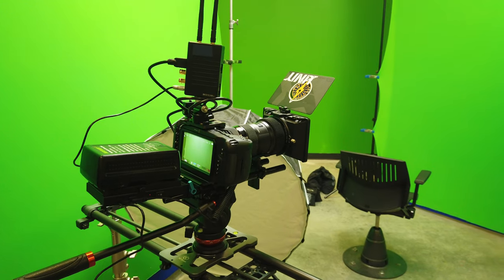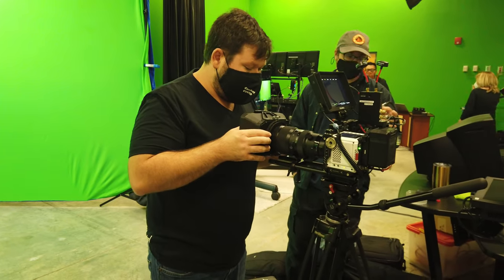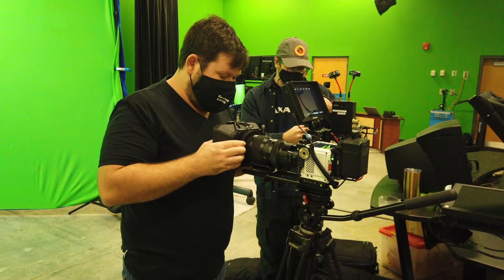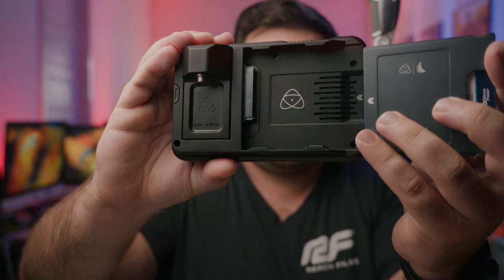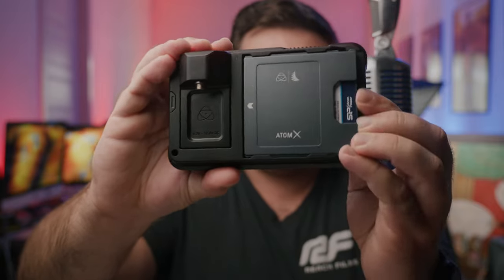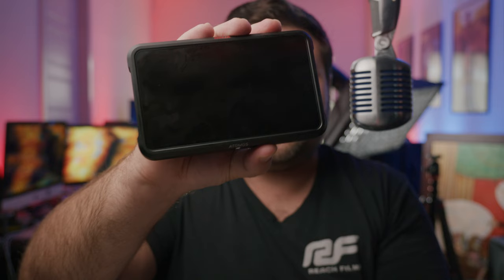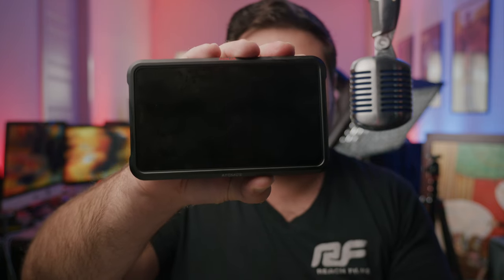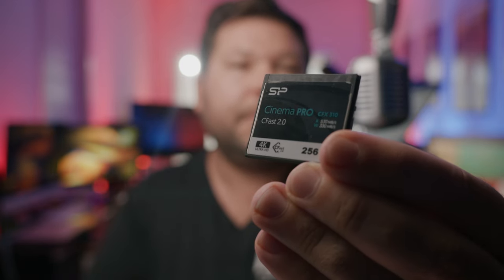Angelbird ATOMX CFast Adapter: Expand Your Recording Options with CFast 2.0 on Atomos Ninja V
In this video, we're diving into the Angelbird ATOMX CFast Adapter for Atomos Ninja V and V+. Discover how this adapter opens up a world of possibilities for CFast 2.0 Type I recording, combined with the Angelbird AV PRO CF - CFast 2.0 memory card. Let's explore the qualified performance, rock-solid build, and versatility of this powerful duo.

Angelbird AtomX CFast Adapter | Adapt CFast 2.0 to External SSD:

Atomos Ninja V:

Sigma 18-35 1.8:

Sony Cinema Line FX30 Super 35 Camera:

Sony 15mm 1.4 E Mount:

Zhiyun Crane M2s:

Zhiyun m2s/m3 quick release plate:

Sigma MC-11 Mount Converter/Lens Adapter:

PD Cable I use:

Gear used for this channel:

Canon EOS R7:

Canon RF35mm F1.8 IS Macro STM Lens:

Canon 16mm 2.8 RF:

SmallRig RED Komodo Cage:

Core SWX RED Komodo V-mount battery plate:

SMALLRIG Right Side Rosette Wooden Handle:

SmallRig Super Mini Top Handle:

SMALLRIG DSLR Camera Side Handle Bracket with NATO Clamp:

SMALLRIG Field Monitor Holder Mount with Quick Release NATO Clamp:

Blackmagic Design Pocket Cinema Camera 4K:

TOKINA ATX-i 11-16mm F2.8 Canon EF:

BLACKMAGIC DESIGN Blackmagic Pocket Cinema Camera 6K:

Sony ZV1:

Vaxis Atom 500 SDI:

SMALLRIG BMPCC 4K & 6K Cage:

Neewer 60W LED Video Light: